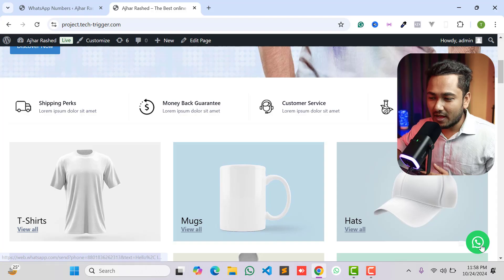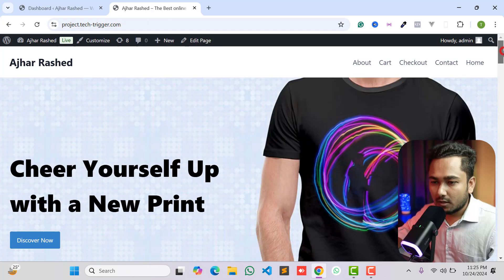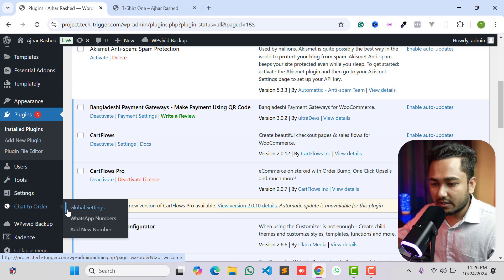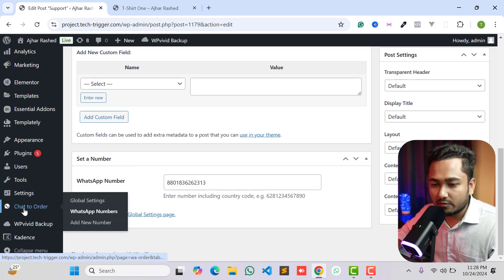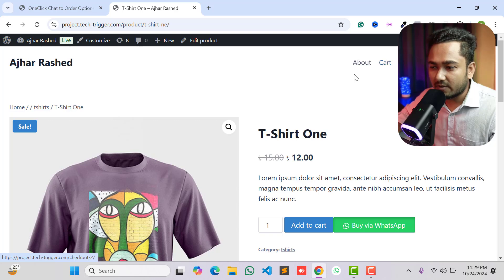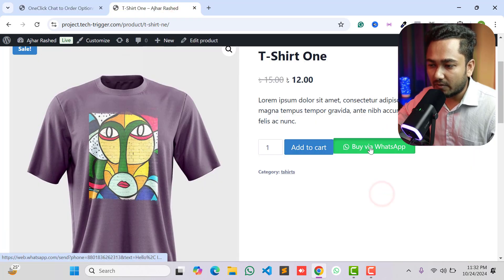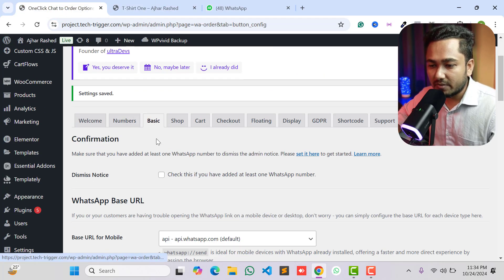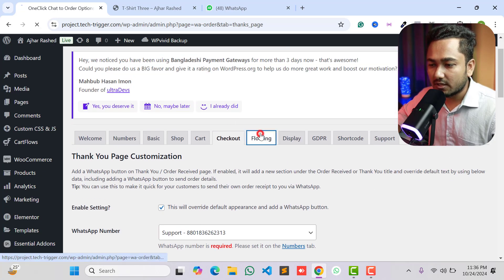How to Add an Order on WhatsApp Button to WooCommerce – Easy Tutorial 2024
Learn how to add an 'Order on WhatsApp' button to your WooCommerce website with this step-by-step tutorial. This guide will show you how to integrate WhatsApp into your WooCommerce store, making it easy for customers to place orders directly via WhatsApp. Perfect for boosting sales and improving customer communication. Follow along to enhance your eCommerce experience in just a few minutes!

In this video, you'll learn:
✔️ How to install and configure a WhatsApp plugin for WooCommerce
✔️ Customizing the WhatsApp order button
✔️ Setting up automatic messages
✔️ Best practices for WhatsApp integration on WooCommerce

☑ Watched the video!
☐ Liked?